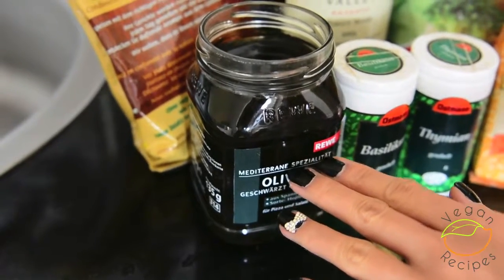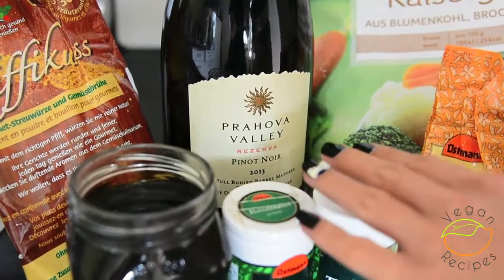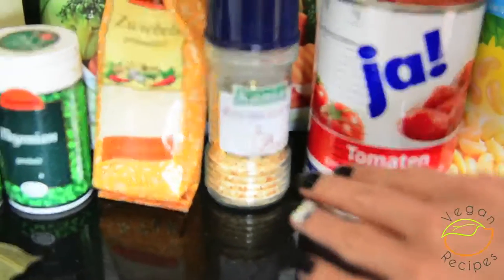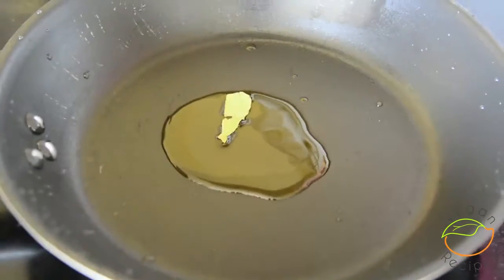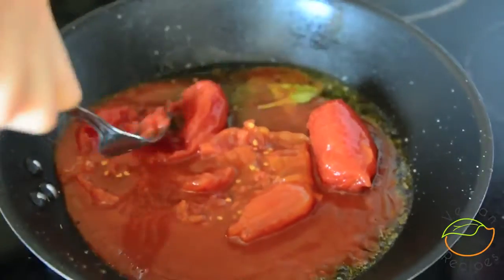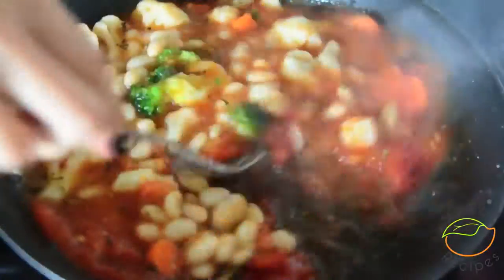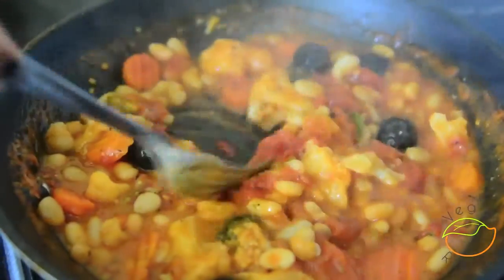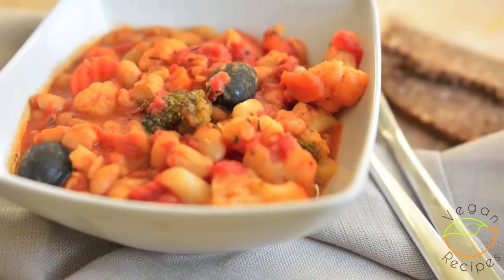15 Minute Vegan Ratatouille Healthy & Quick Lunch Box Idea for Work ♡ Vegan Recipes